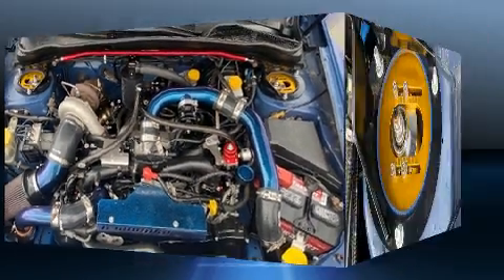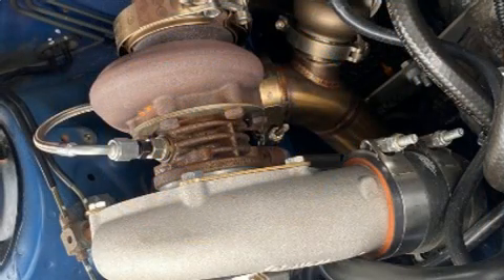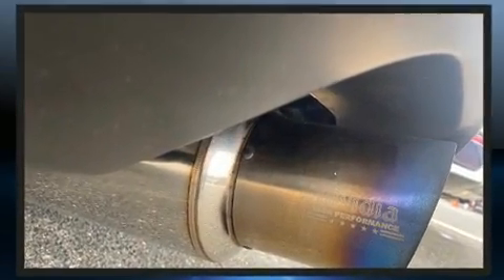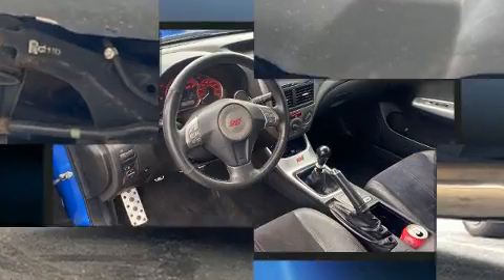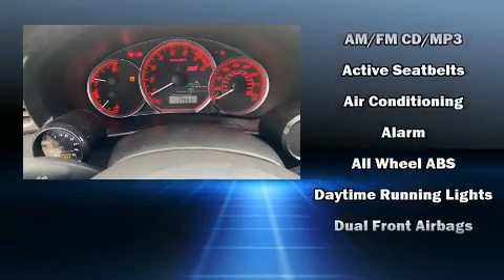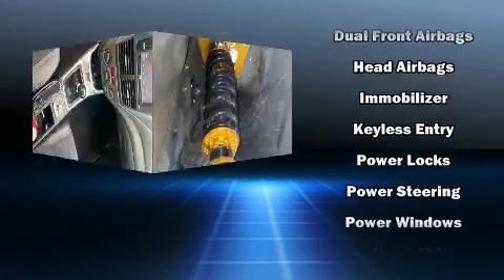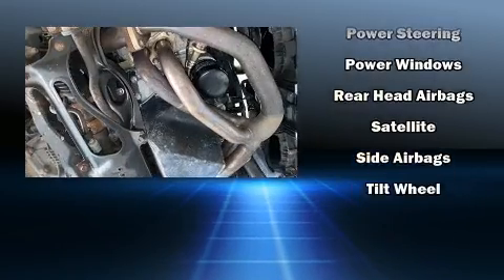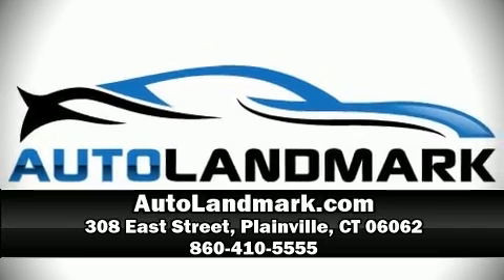2010 Subaru Impreza WRX STI Hatchback Special Edition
Auto Landmark
308 East Street
Route 10

Here's a great deal on a 2010 Subaru Impreza WRX. This 4 door, 5 passenger sedan provides exceptional value! Subaru made sure to keep road-handling and sportiness at the top of it's priority list. Smooth gearshifts are achieved thanks to the 2.5 liter 4 cylinder engine, and for added security, dynamic Stability Control supplements the drivetrain. All wheel drive maintains traction at all four corners. A turbocharger further enhances performance, while also preserving fuel economy. Top features include power windows, 1-touch window functionality, front bucket seats, telescoping steering wheel, power door mirrors, cruise control, rear wipers, and leather upholstery. With side curtain airbags supplementing the rest of the safety network, you can be assured that you and your passengers will experience top-tier protection. A Carfax history report provides you peace of mind by detailing information related to past owners and service records. We have the vehicle you've been searching for at a price you can afford. Please don't hesitate to give us a call.